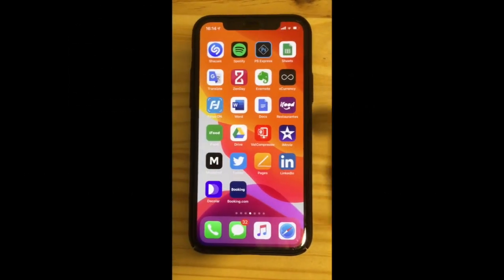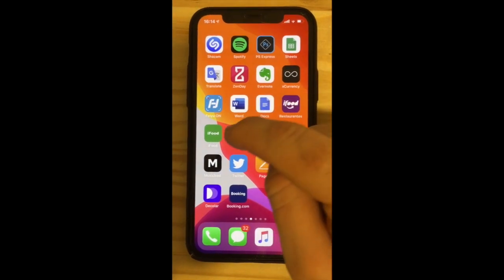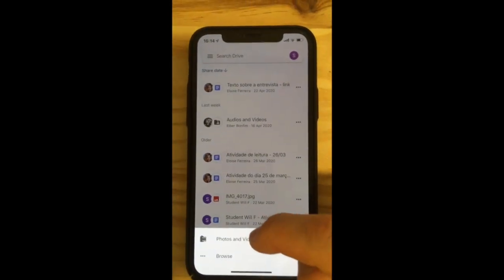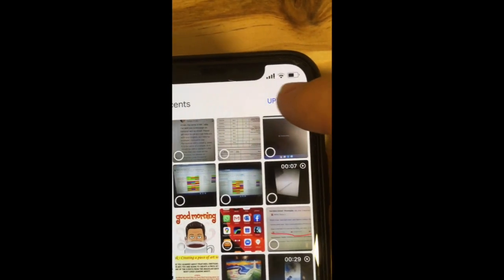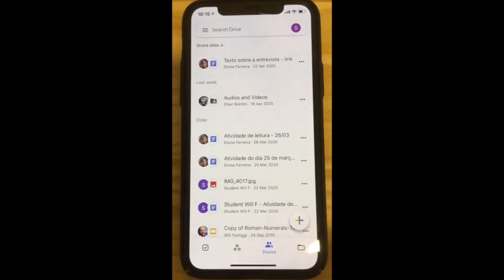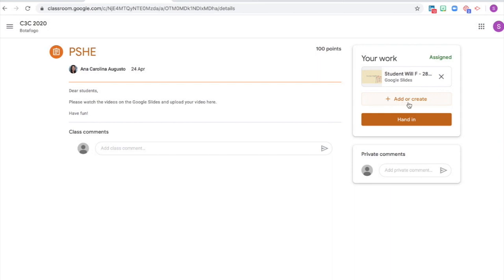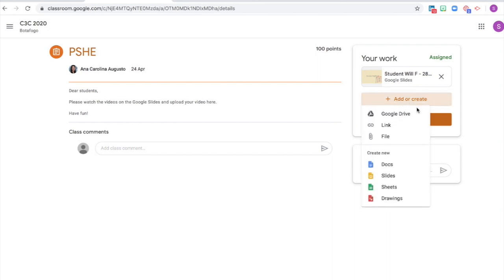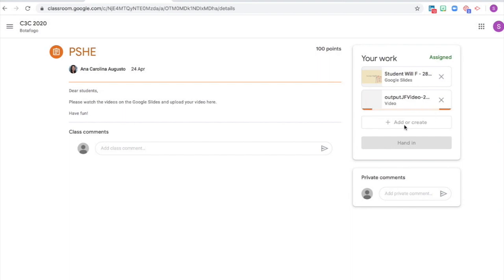How to upload assignment videos to your Google Classroom.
This tutorial video shows you how to upload tutorial videos to your Google Classroom.